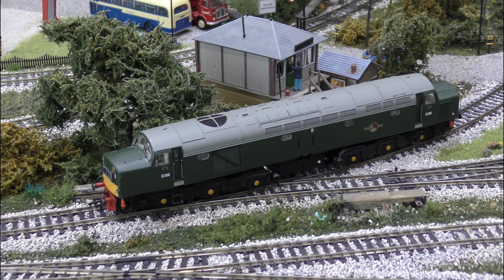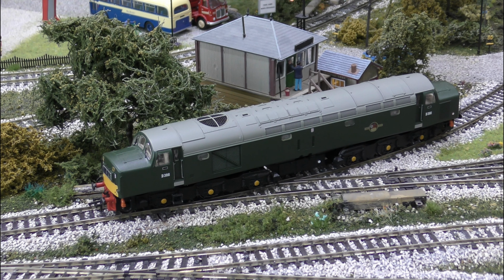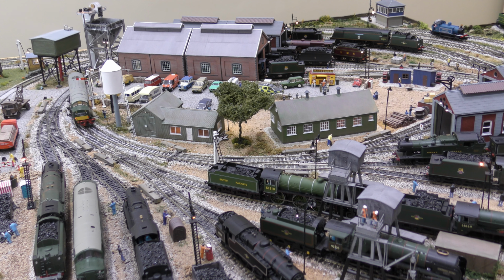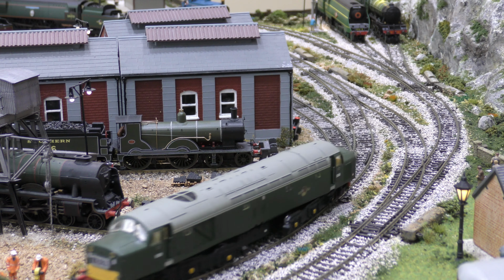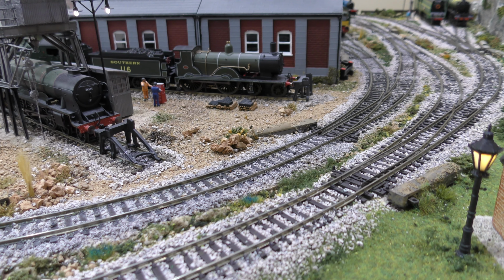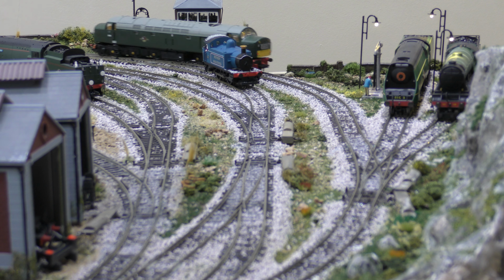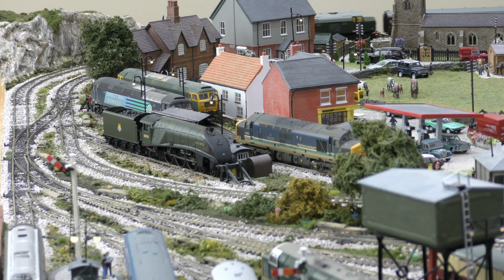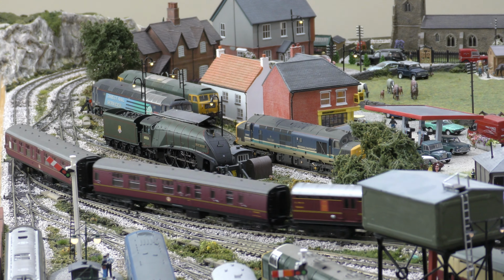Class 40 Bachmann 30-090 D395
This loco is part of a 15 year anniversary box set which also includes Sir Walter Scott. Where this loco falls down is it does not have cab lights, however, you can get them fitted for not much and your up to spec. The mail coaches are old Hornby, I had to change the wheels to metal wheels because on the originals they kept derailing.  A lovely loco that runs really nicely. As you will see this large loco tackles every corner of my track covering all different types of radius and types of points.  My track is Peco with insulfrog points. Worth noting that with locos that have 8 wheels in a truck frame your track has to be up to spec. Looks great in 4k if you have the Youtube app on your tv. This is the steam loco in the set.